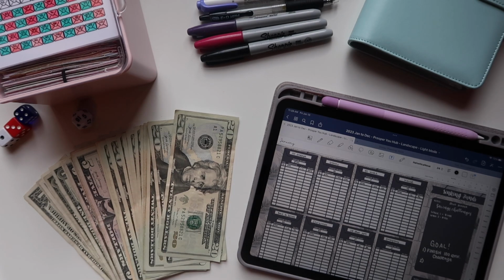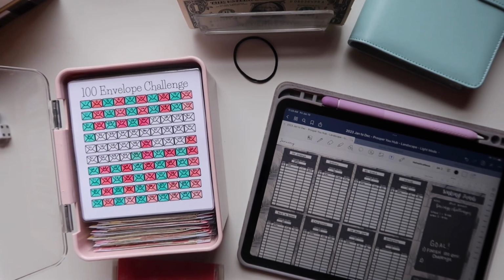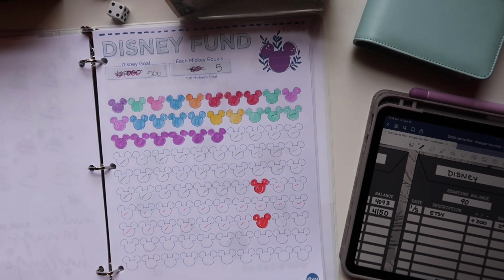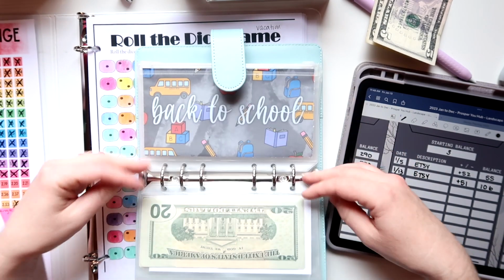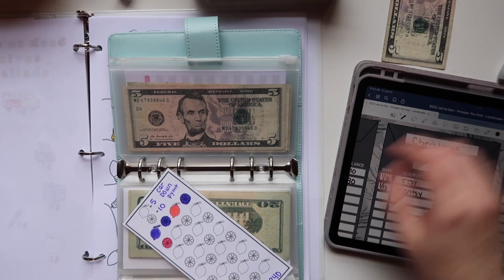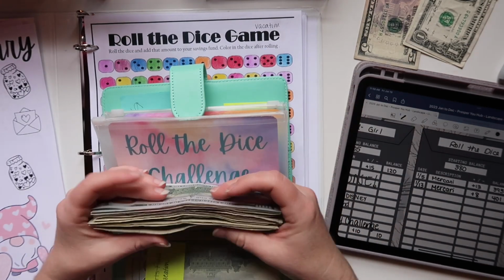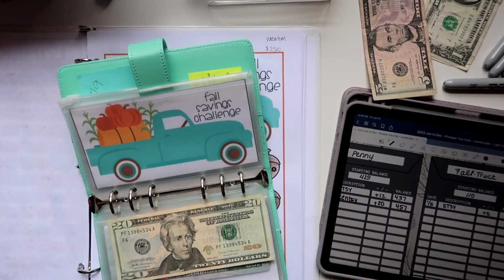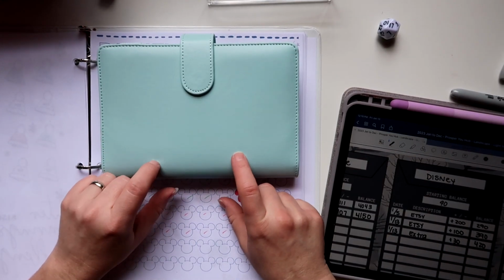New Channel! $450 Cash Stuffing Savings Challenges! January 13, 2023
Today I am sharing cash stuffing my savings challenges for the week of January 7-13.  All money that goes into my savings challenges are from side hustles.  I have a few side hustles to help me reach my financial goals!

*I did see during editing my mistake in coloring the Roll the Dice Challenge and not coloring the Winter Savings hat.  I have corrected both.  Thanks!

Links to products:

Etsy Shops mentioned:
Happy Mailbox Co
Jordan Budgets

My binders, envelopes, box for my 100 envelope challenge are all from Amazon